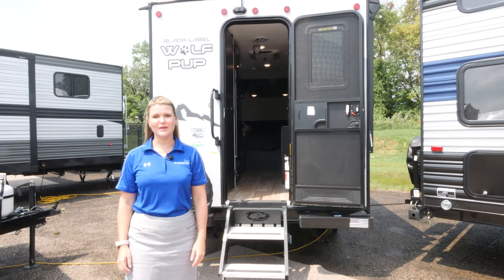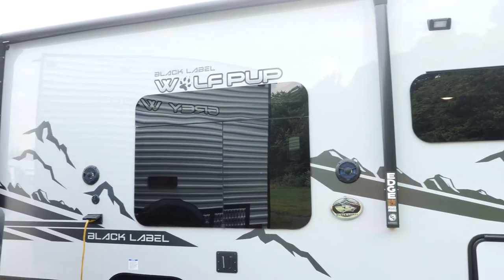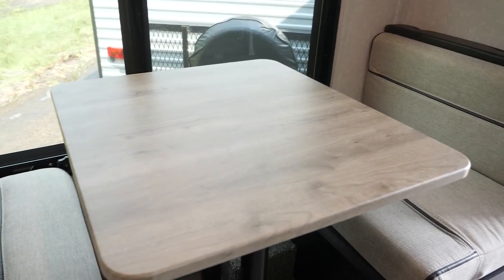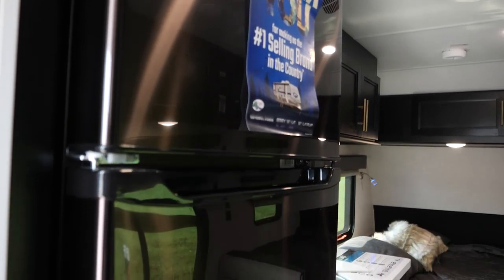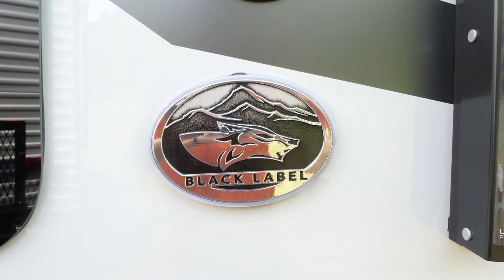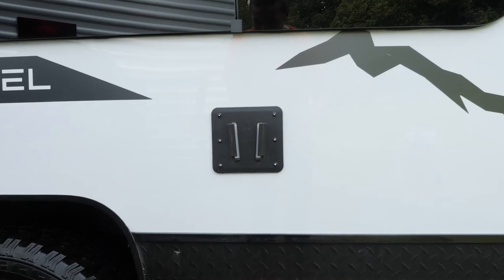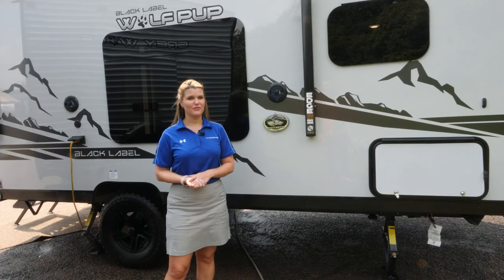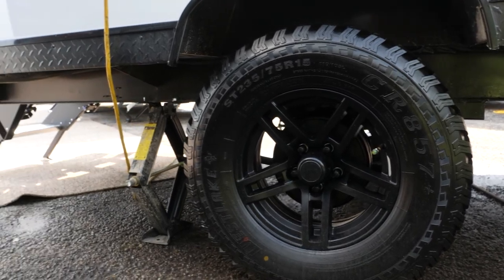Explore the 2022 Wolf Pup 14CCBL (Black Label) by Cherokee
Weighing in under 3,000 pounds this 19’ travel trailer packs a lot of features in a small space. The rear entry design creates a split bath that allows you to use bath facilities simultaneously. Despite the trailer size, nothing is lost in the kitchen which features a flush mount glass cooktop, huge sink, ample counter space, and a segment-leading 10.3 cu.ft. double door refrigerator.